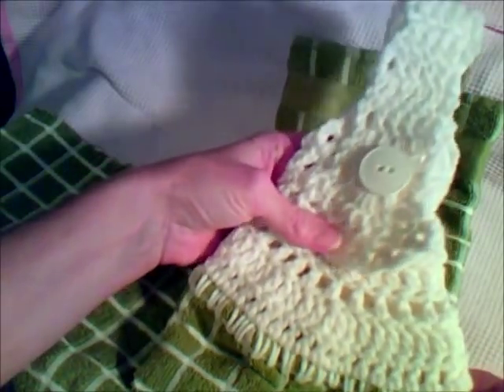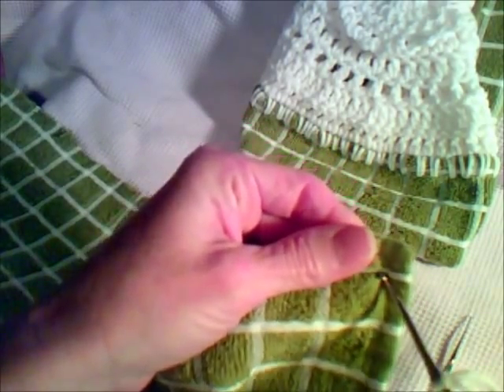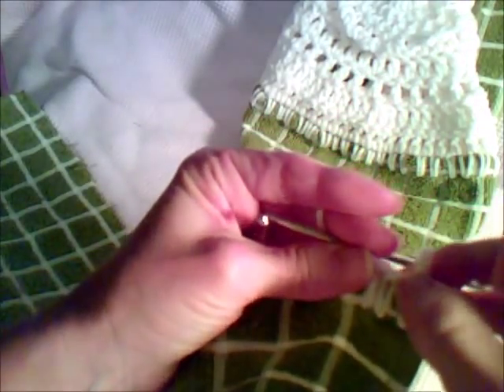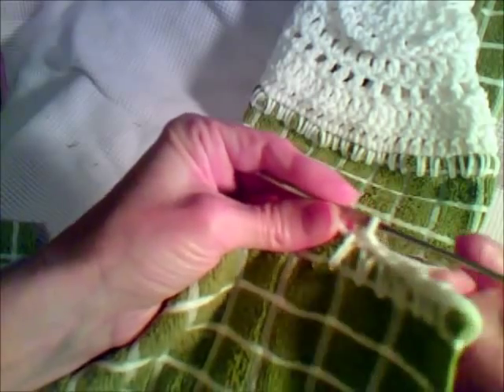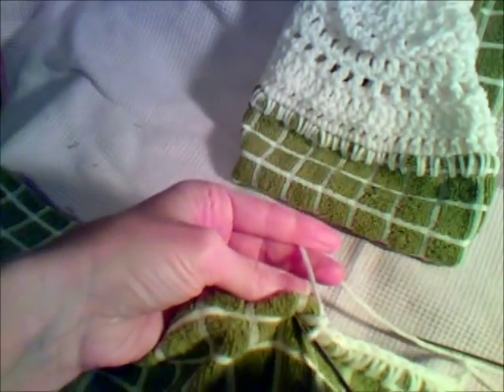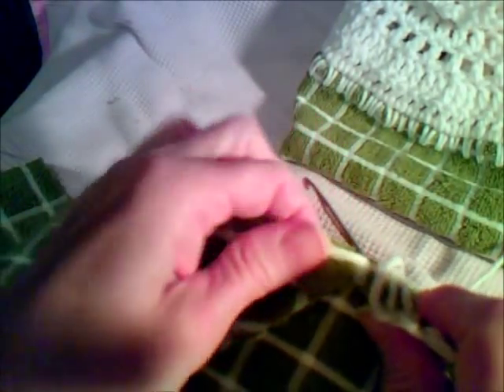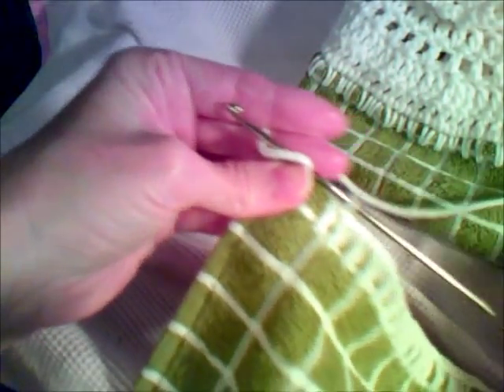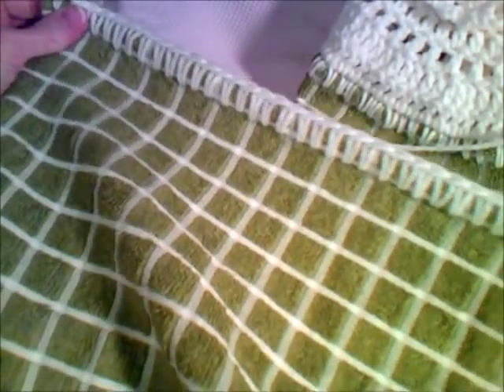Crocheted Dish Towel Topper - Base Row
This video shows the base row of the Crocheted Dish Towel Topper pattern.  The base row is where the topper is attached to the towel.  There are four videos included in the complete tutorial.